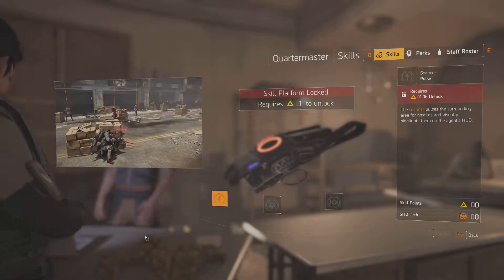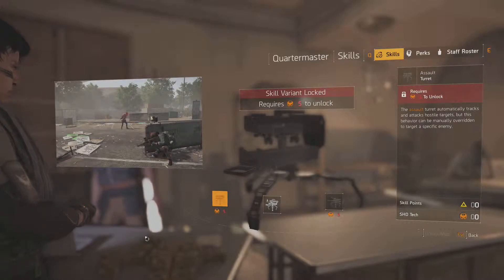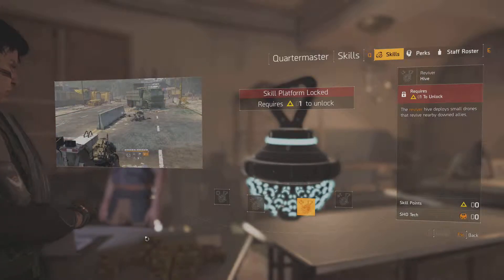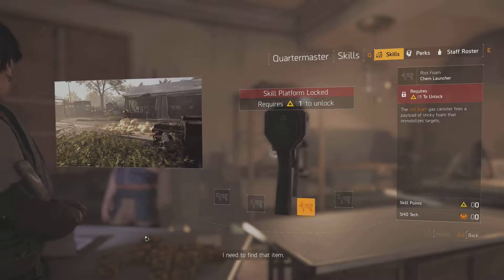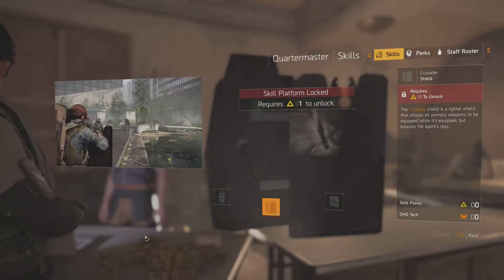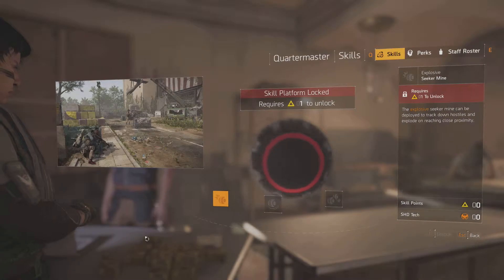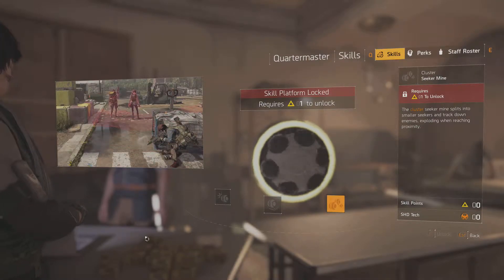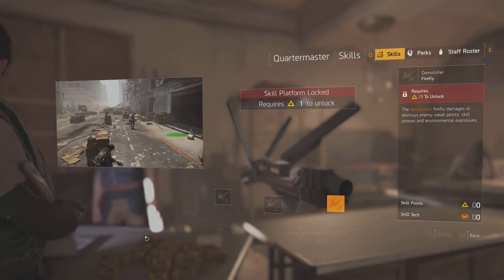The Division 2 - Skills Break Down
The Division 2 Skill Break Down